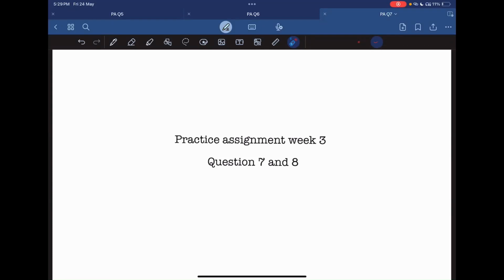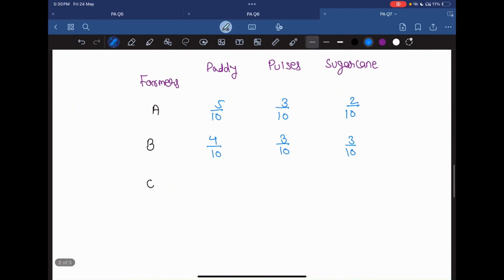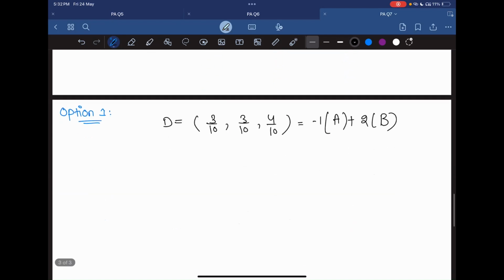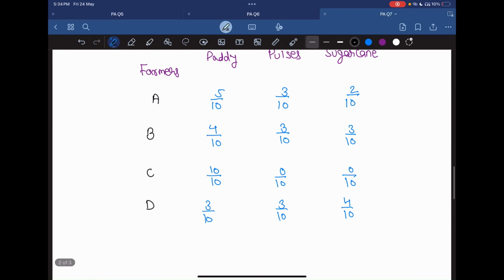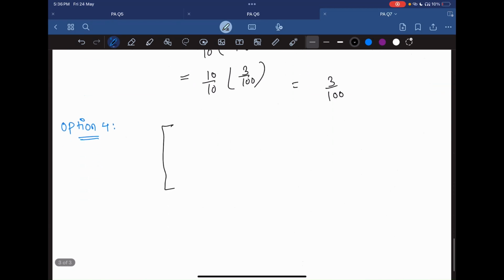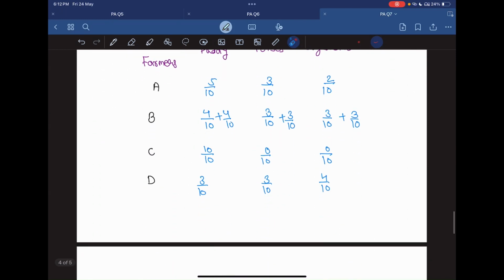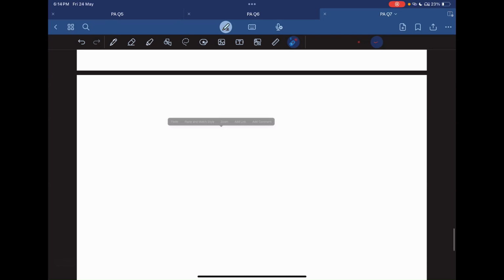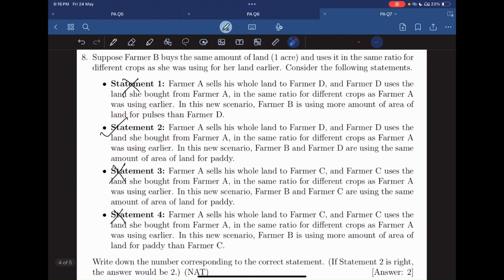PA | Week-3 | Q7 and Q8